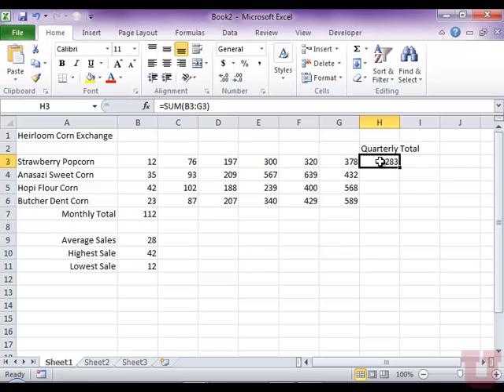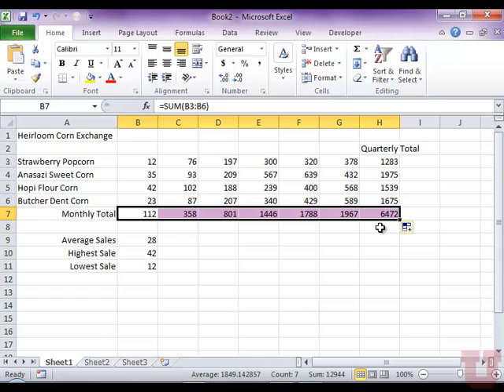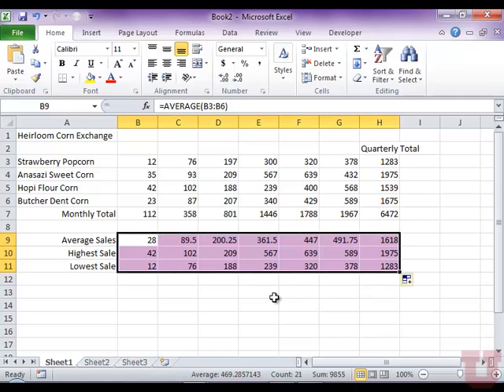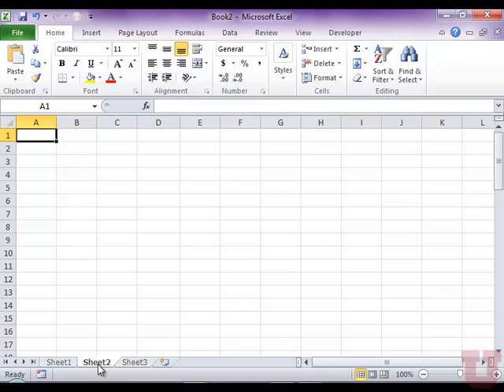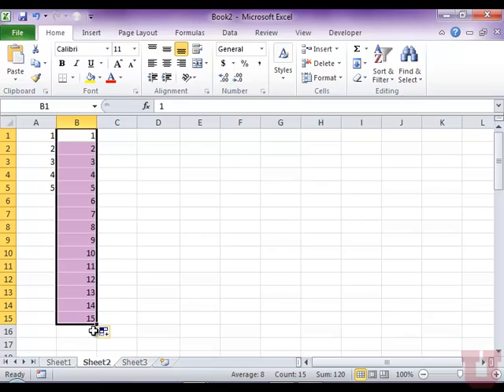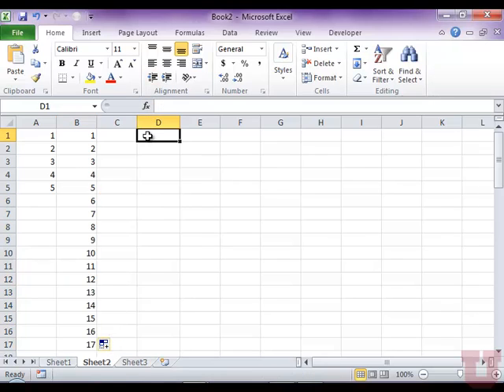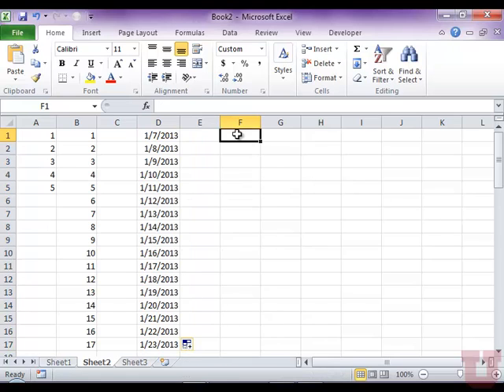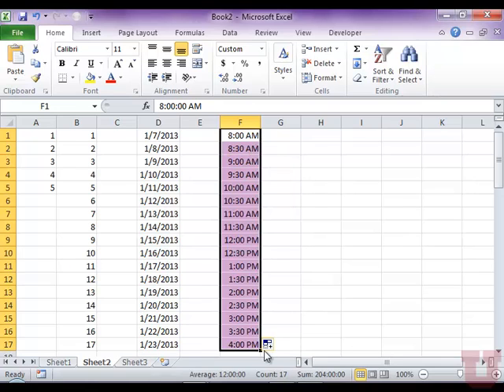TechTip: Excel - Autofill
TechEd Tech Tip: Excel Autofill Feature